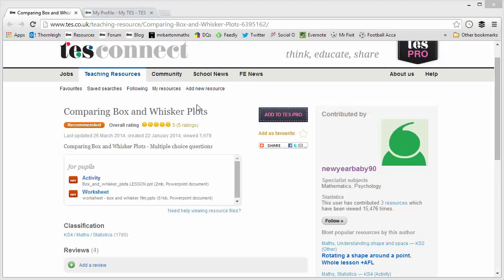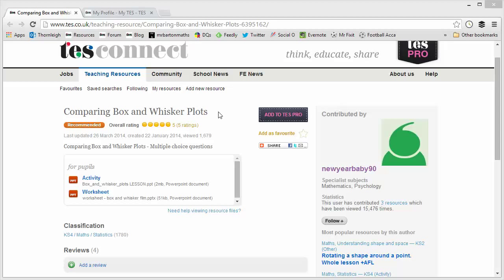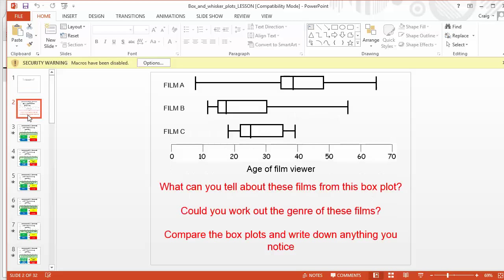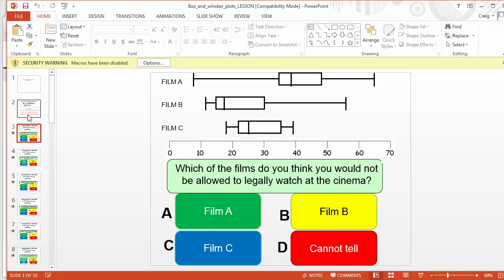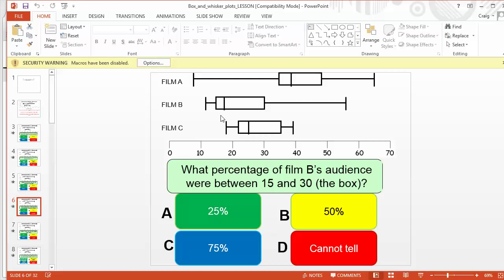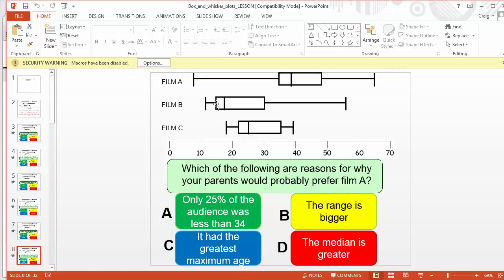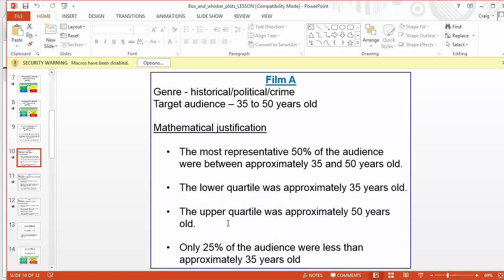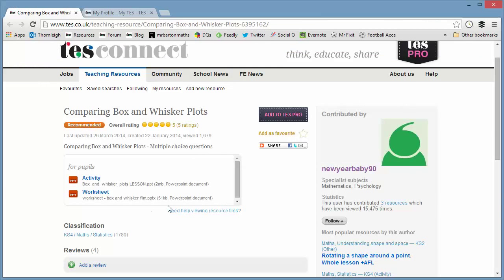Maths ROTW 37 - Box and Whisker Diagrams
Comparing box and whisker diagrams in a meaningful, relevant way is something that higher GCSE students find notoriously difficult. Comments such as "they have a bigger interquartile range" without knowing what that means, or worse still "they have a high interquartile range, so they are taller", are all too prevalent.

This lovely resource might just ben what is needed to help students make the connection between the key components of box and whisker diagrams and their actual mathematical meanings. By presenting them in the context of movies, students find something relevant that the engage with and understand. This allows the building blocks to be put into place, allowing them to move onto the more traditional exam based questions with greater confidence. My Year 11s found this activity very useful (and enjoyable!).

Craig Barton